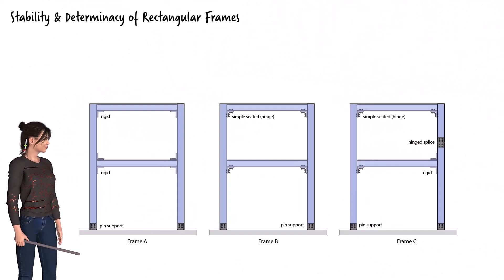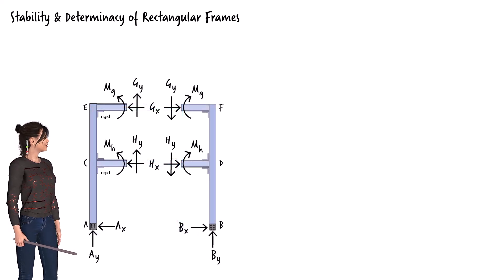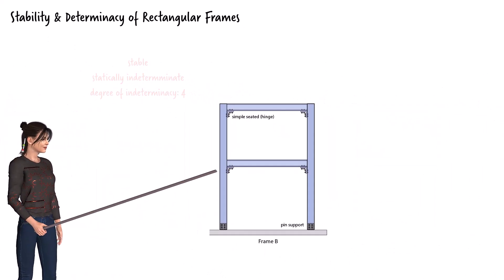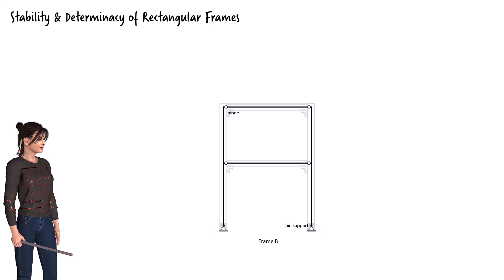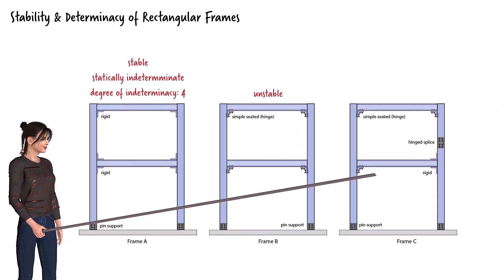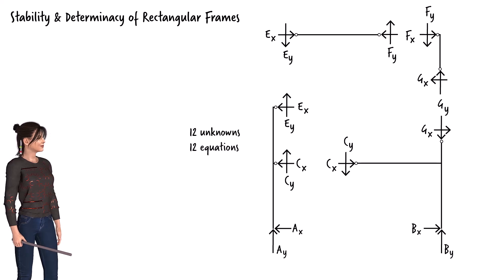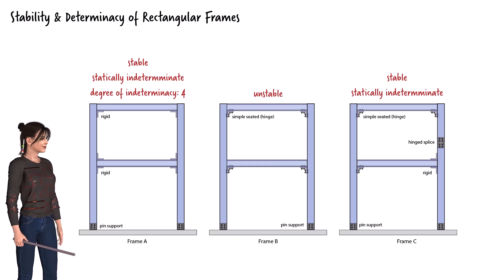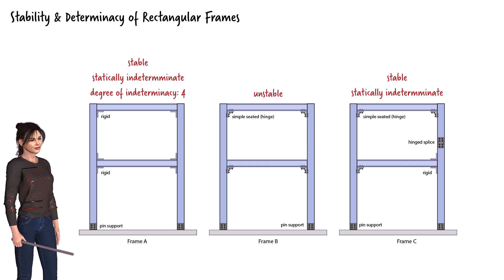SA76: Stability and Determinacy of Structures (Example 2)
This lecture discusses the stability and determinacy of structures through an example problem.